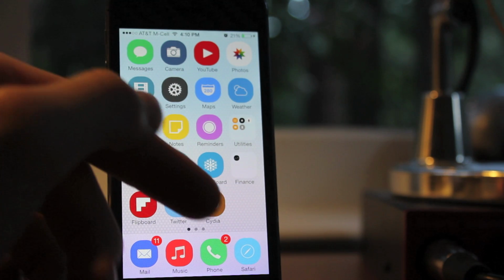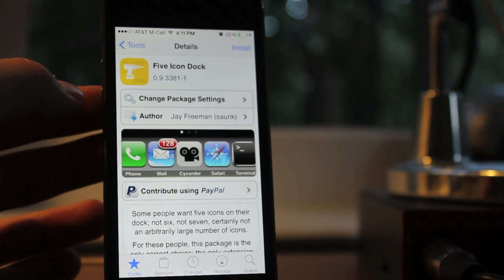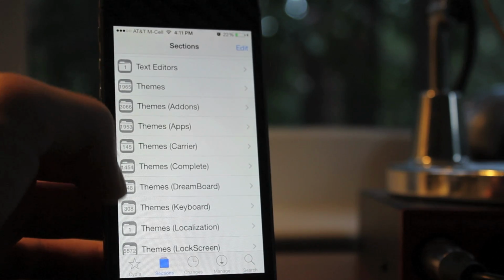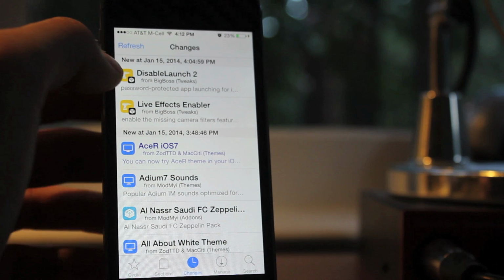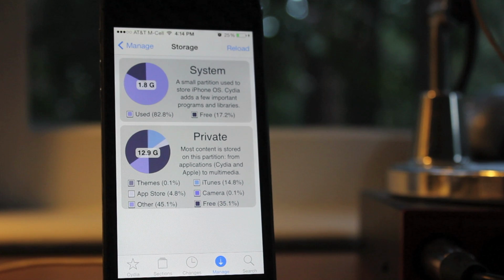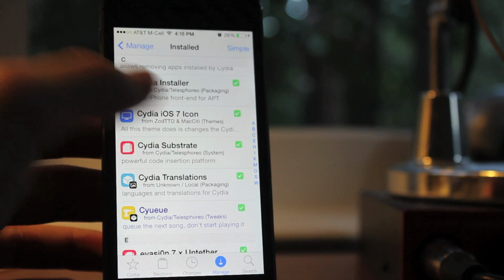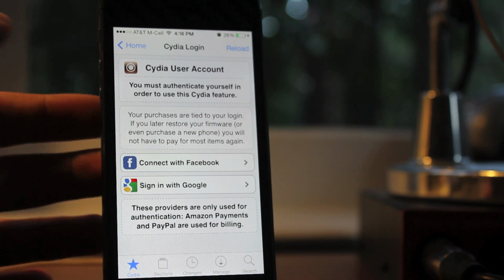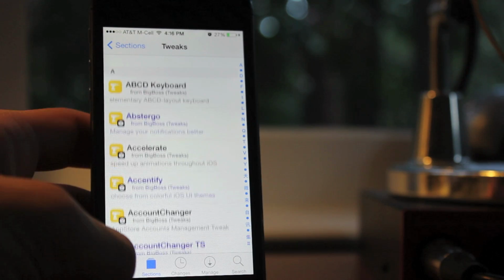How to Use Cydia: Beginners Tips and Tricks (Complete Guide to Cydia/Jailbreaking)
The complete guide to Cydia and how to use it. I talk about all the different features and aspects of cydia as well as go over how to install tweaks and themes. Hopefully this clears up any confusion you might have about it!